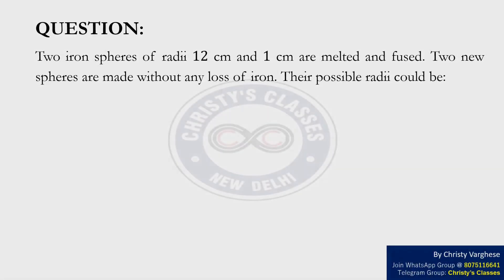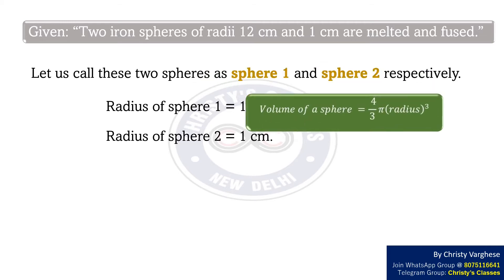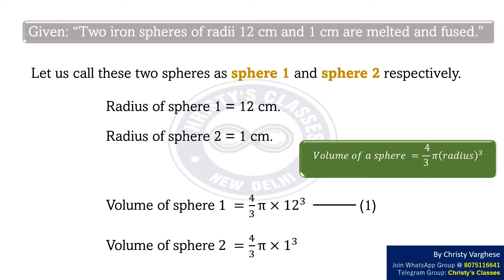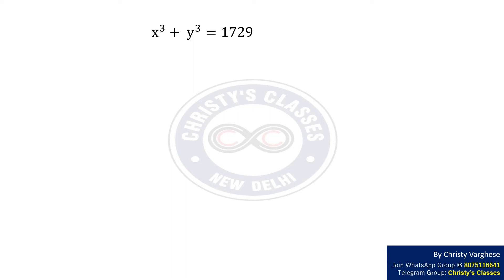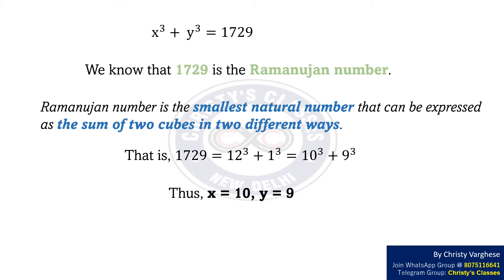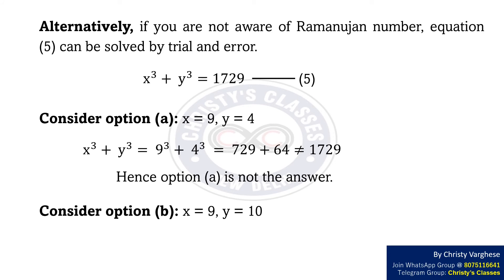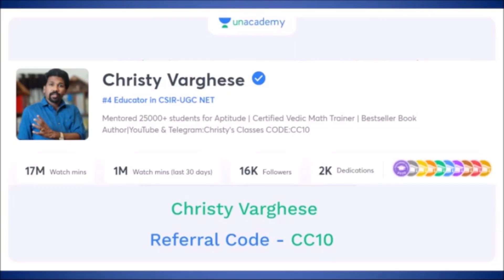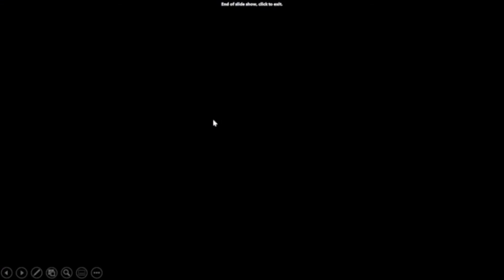A question involving Ramanujan number | CSIR-NET Dec 2016 | General Aptitude | Anju Mariam Aji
Question : Two iron spheres of radii 12 cm and 1 cm are melted and fused. Two new spheres are made without any loss of iron. Their possible radii could be:
(a) 9 and 4 cm  (b) 9 and 10 cm  (c) 8 and 5 cm        (d) 2 and 11 cm

Question - 0:00
Solution - 0:27
Answer- 4:08
Class details- 4:13

Discussed by - Anju Mariam Aji

OTHER BOOKS

OTHER BOOKS